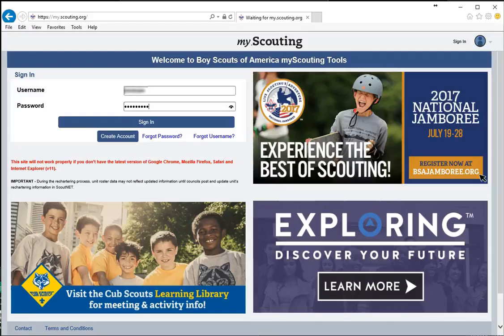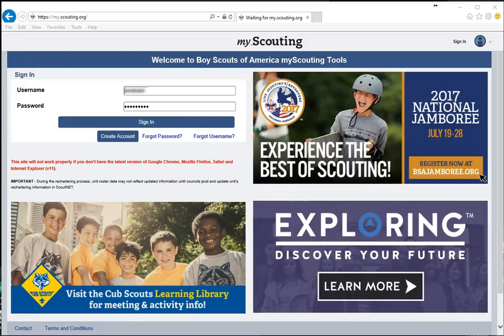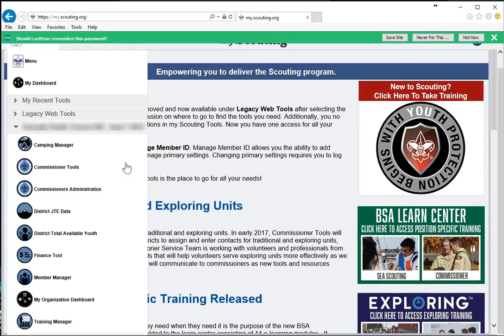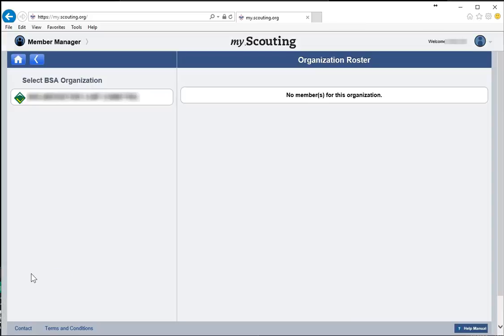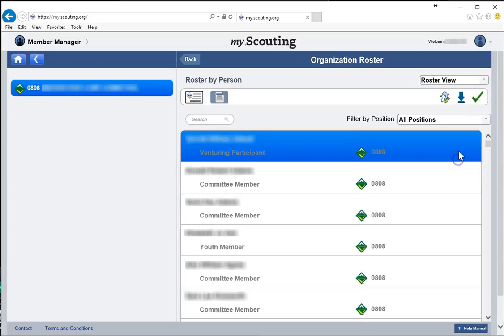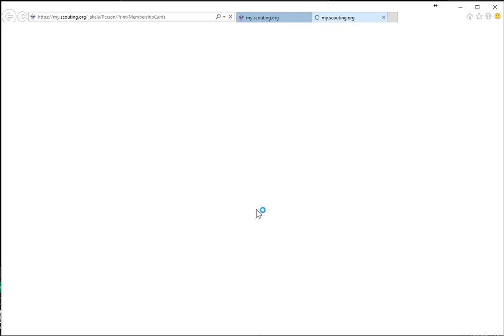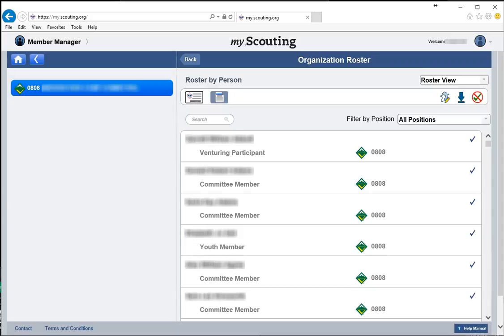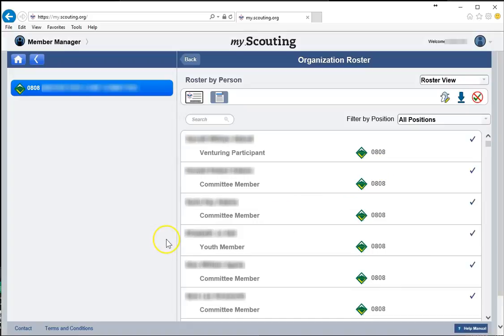How to print membership cards on my.scouting.org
This video is a short screencast which shows how to download and print BSA membership cards for your newly recharted unit using the my.scouting.org website.